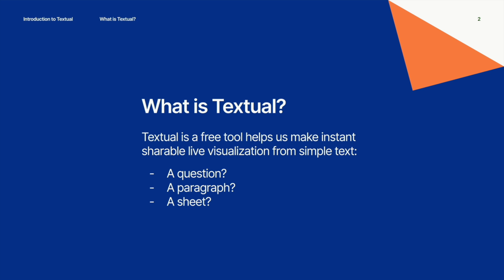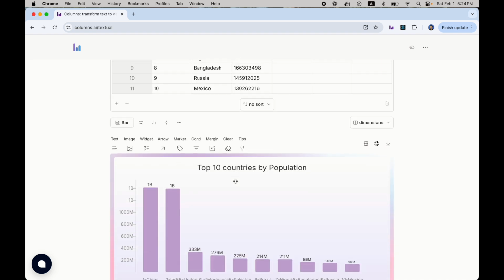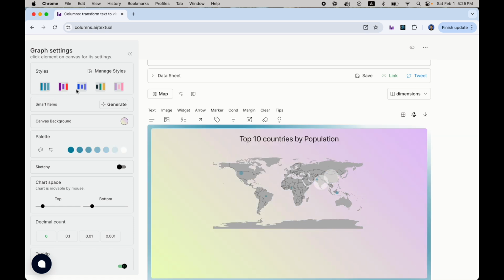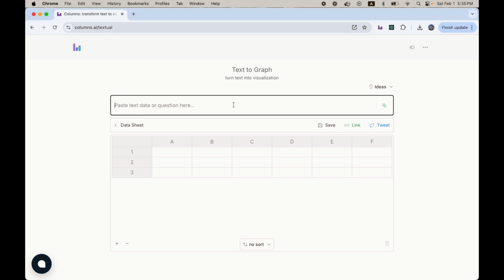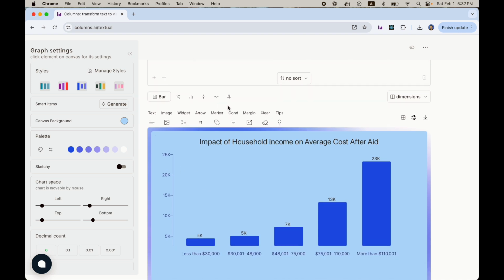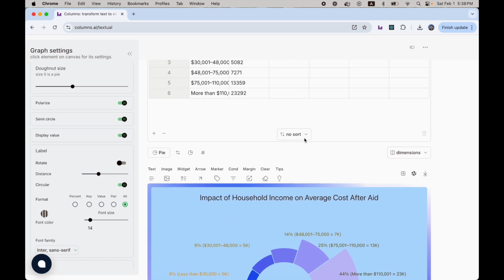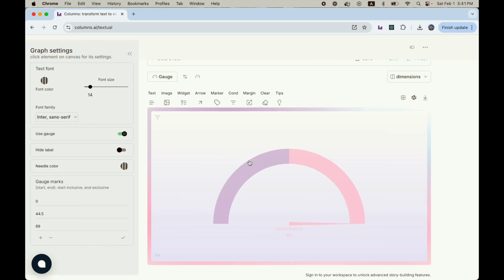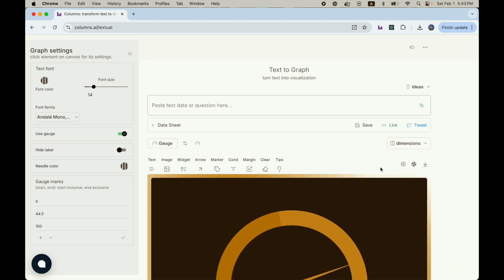Columns Textual - Free Tool for Instant Live Beautiful Visualization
3 ways to make instant live beautiful visualizations to share

Content:
00:43 Use Case 1 - Ask a Question
03:22 Use Case 2 - Paste a Text Paragraph
06:27 Use Case 3 - Edit Sheet with Quick Data